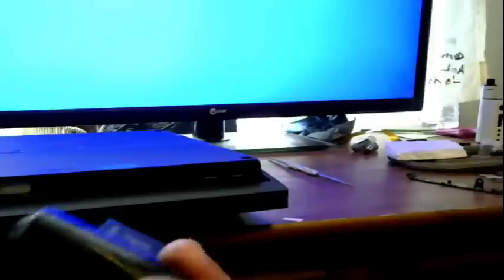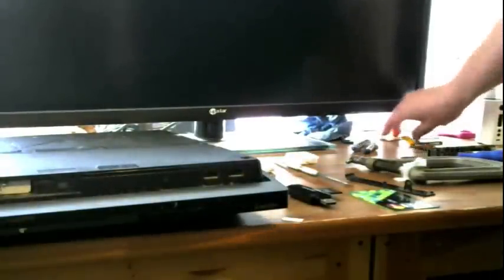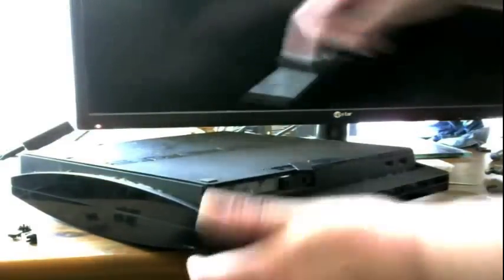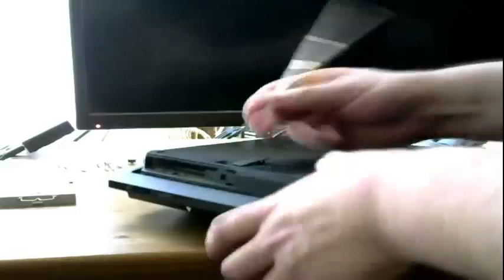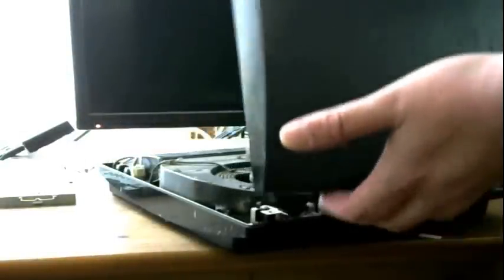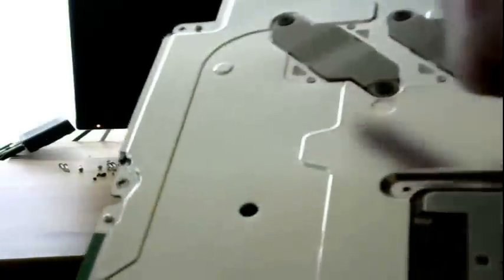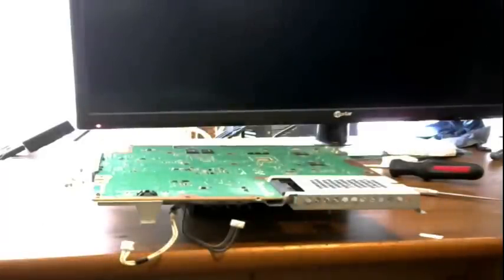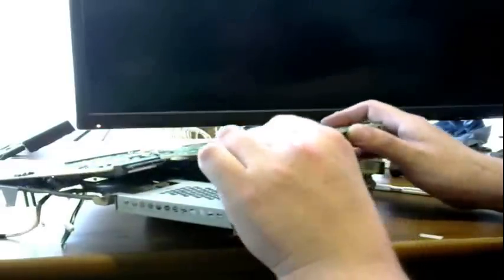How to jailbreak Ps3 slim Part 1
This is a series of tutorials on how to jailbreak a cech2001A ps3 slim! This 1st series is the tools you will need and how to get started!